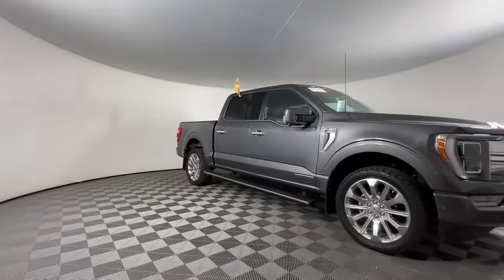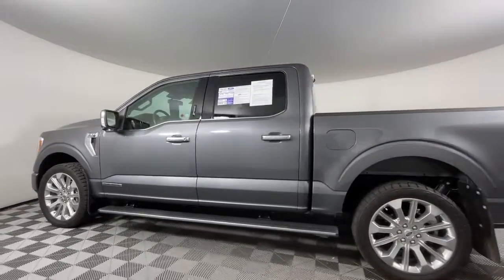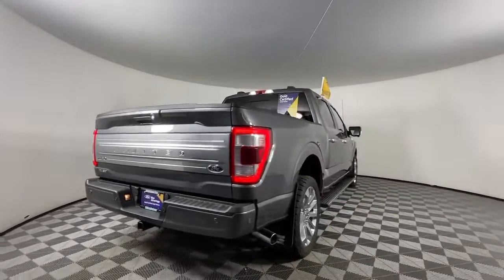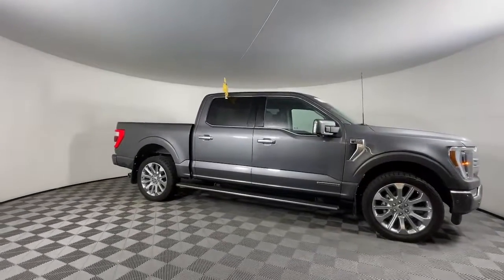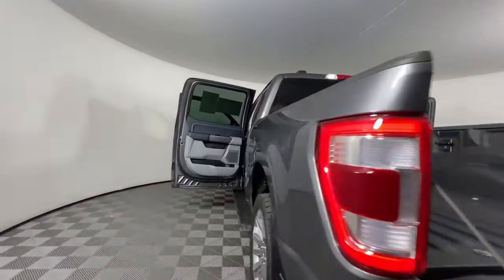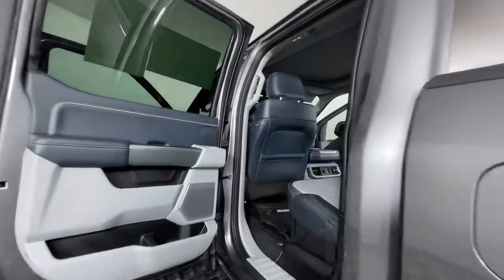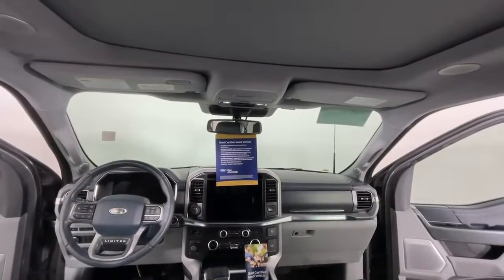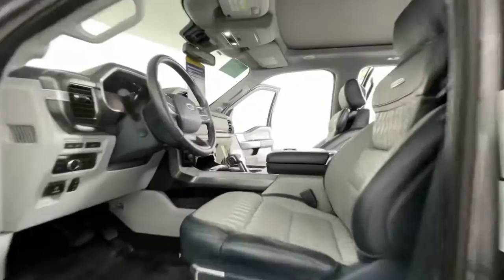2022 Ford F-150 Colorado Springs, Castle Rock, Southern Colorado, Monument, Falcon 16051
Carbonized Gray Metallic Used 2022 Ford F-150 Limited available in 1565 Auto Mall Loop, Colorado Springs, Colorado at Phil Long Ford of Chapel Hill. Servicing the Colorado Springs, Castle Rock, Southern Colorado, Monument, Falcon, CO area.

Phil Long Ford of Chapel Hills
1565 Auto Mall Loop

Largest Auto Inventory in CO! Limited trim Carbonized Gray Metallic exterior and Admiral Blue interior. Excellent Condition GREAT MILES 11024! FUEL EFFICIENT 23 MPG Hwy/18 MPG City! Heated Leather Seats Nav System Moonroof Panoramic Roof Turbo Charged Engine 4x4 Hitch ENGINE: 3.5L POWERBOOST FULL-HYBRID V. MAX RECLINE DRIVER & PASSENGER SEAT Aluminum Wheels Non-Smoker vehicle Locally Owned. SEE MORE!KEY FEATURES INCLUDELeather Seats Navigation Sunroof Panoramic Roof 4x4 Heated Driver Seat Heated Rear Seat Cooled Driver Seat Back-Up Camera Running Boards Premium Sound System Satellite Radio iPod/MP3 Input Onboard Communications System Trailer Hitch MP3 Player Keyless Entry Privacy Glass Child Safety Locks Steering Wheel Controls.OPTION PACKAGESENGINE: 3.5L POWERBOOST FULL-HYBRID V6 Electronic Locking w/3.73 Axle Ratio MAX RECLINE DRIVER & PASSENGER SEAT. Ford Limited with Carbonized Gray Metallic exterior and Admiral Blue interior features a V6 Cylinder Engine with 400 HP at 6000 RPM*. Locally OwnedEXPERTS RAVEGreat Gas Mileage: 23 MPG Hwy.WHO WE AREWe have one of the largest networks of pre-owned inventory in the country! We go out of our way to provide top quality pre-owned cars trucks and SUVs to customers with ALL credit situations. We support our military community as well as purchase trades EVEN IF YOU DONT BUY A CAR!Horsepower calculations based on trim engine configuration. Fuel economy calculations based on original manufacturer data for trim engine configuration. Please confirm the accuracy of the included equipment by calling us prior to purchase.
ENGINE: 3.5L POWERBOOST FULL-HYBRID V6  -inc: Electronic Locking w/3.73 Axle Ratio,Turbocharged,Four Wheel Drive,Tow Hitch,Active Suspension,Power Steering,ABS,4-Wheel Disc Brakes,Brake Assist,Aluminum Wheels,Tires - Front Performance,Tires - Rear Performance,Conventional Spare Tire,Sun/Moonroof,Generic Sun/Moonroof,Panoramic Roof,Tow Hooks,Heated Mirrors,Power Mirror(s),Integrated Turn Signal Mirrors,Power Folding Mirrors,Rear Defrost,Privacy Glass,Intermittent Wipers,Variable Speed Intermittent Wipers,Rain Sensing Wipers,Running Boards/Side Steps,Power Retractable Running Boards,Power Door Locks,Fog Lamps,Automatic Highbeams,Daytime Running Lights,Automatic Headlights,LED Headlights,AM/FM Stereo,Premium Sound System,Satellite Radio,HD Radio,Requires Subscription,MP3 Player,Steering Wheel Audio Controls,Auxiliary Audio Input,Bluetooth Connection,Pass-Through Rear Seat,Heated Rear Seat(s),Rear Bench Seat,Adjustable Steering Wheel,Trip Computer,Power Windows,WiFi Hotspot,Leather Steering Wheel,Heated Steering Wheel,Keyless Entry,Power Door Locks,Keyless Entry,Power Door Locks,Keyless Start,Universal Garage Door Opener,Cruise Control,Adaptive Cruise Control,Climate Control,Multi-Zone A/C,A/C,Power Driver Seat,Power Passenger Seat,Leather Seats,Bucket Seats,Heated Front Seat(s),Seat Memory,Cooled Front Seat(s),Seat-Massage,Auto-Dimming Rearview Mirror,Driver Vanity Mirror,Passenger Vanity Mirror,Driver Illuminated Vanity Mirror,Passenger Illuminated Visor Mirror,Floor Mats,Remote Engine Start,Remote Engine Start,Keyless Start,Mirror Memory,Smart Device Integration,Navigation System,Power Windows,Power Door Locks,Adjustable Pedals,Trip Computer,Mirror Memory,Immobilizer,Security System,Cruise Control Steering Assist,Traction Control,Traction Control,Stability Control,Front Side Air Bag,Lane Departure Warning,Lane Keeping Assist,Lane Departure Warning,Front Collision Mitigation,Driver Monitoring,Rear Collision Mitigation,Blind Spot Monitor,Evasion Assist,Telematics,Requires Subscription,Automatic Parking,Aerial View Display System,Tire Pressure Monitor,Driver Air Bag,Passenger Air Bag,Passenger Air Bag Sensor,Driver Restriction Features,Front Head Air Bag,Rear Head Air Bag,Child Safety Locks,Back-Up Camera